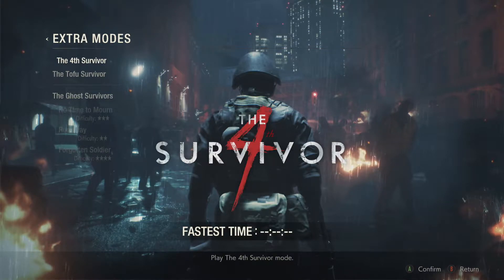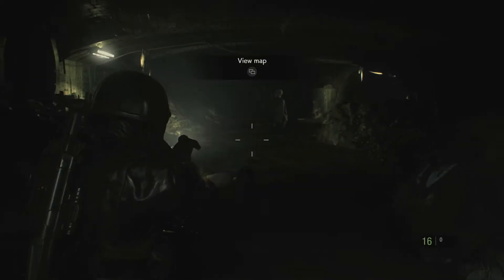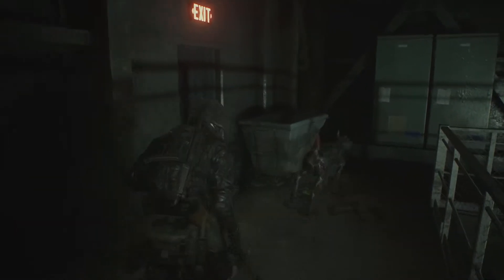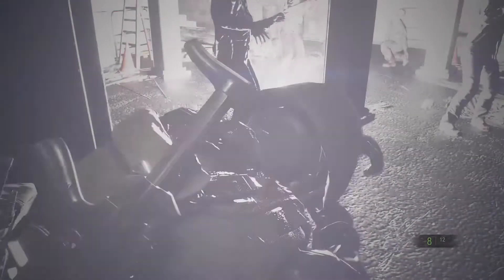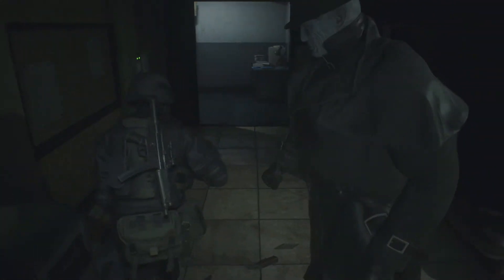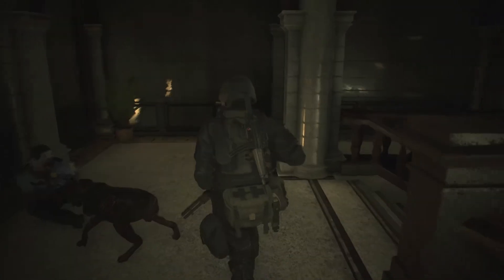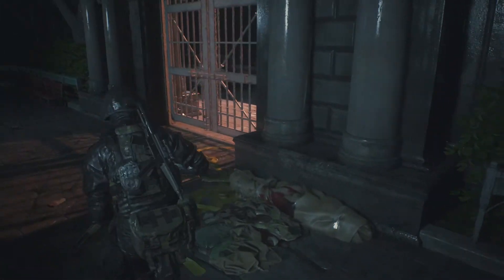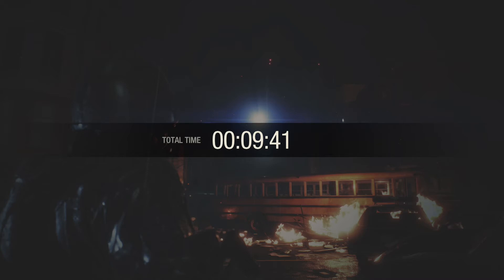No Time For Any Of This! - Resident Evil 2 - The 4th Survivor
Sup everyone, it's Topsy, back at it again. Now that R3make is out I though it made perfect sense to go ahead and get started on Resident Evil 2 Remake. This playthrough is going to include all four of the main campaigns as well as the 4th Survivor campaign. I may play some of the DLC scenarios at a later date but as for now that is uncertain.

As an aside, the Leon A playthrough is played on Xbox One while the rest of the game is played on PC.

PC